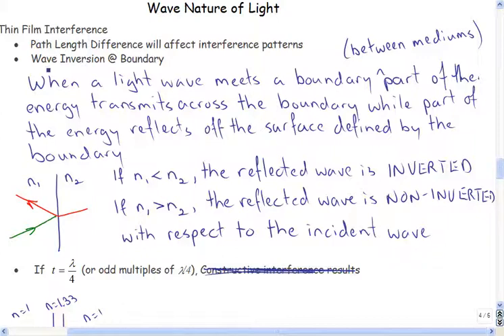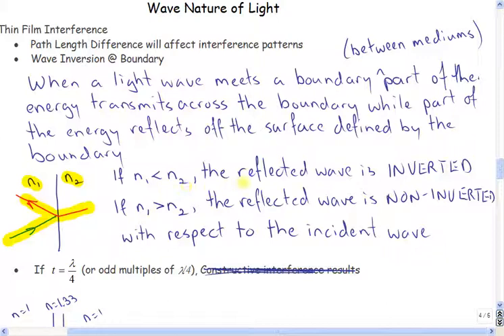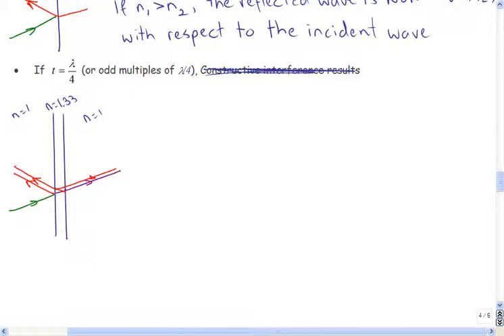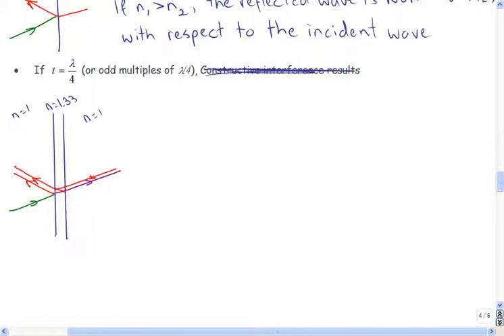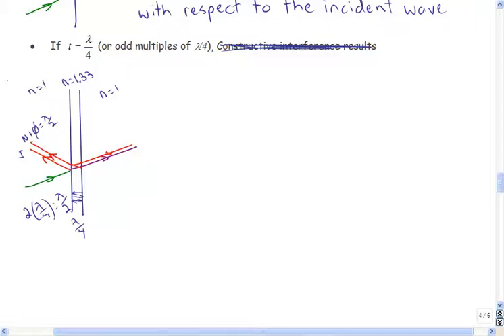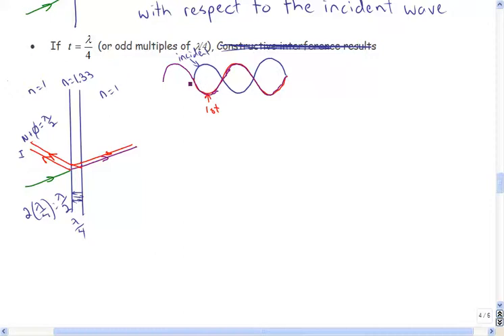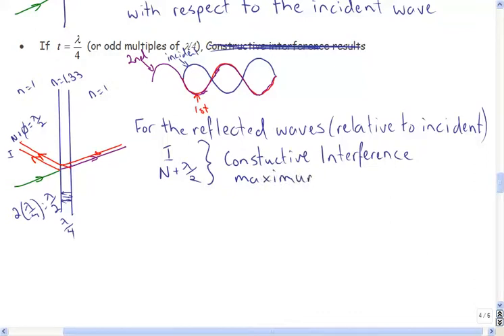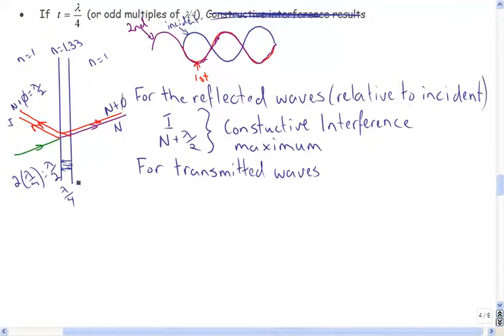Thin Film Interference - Part 1